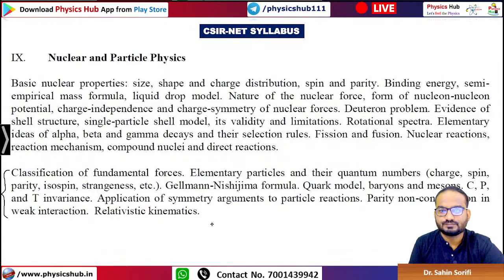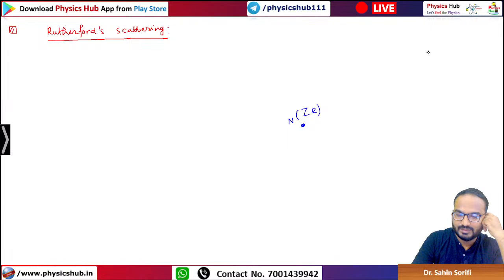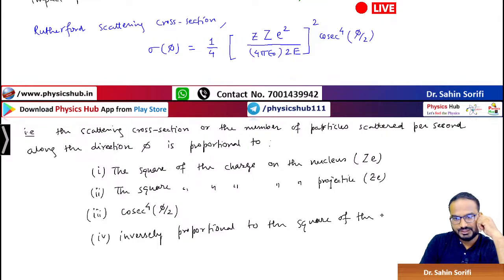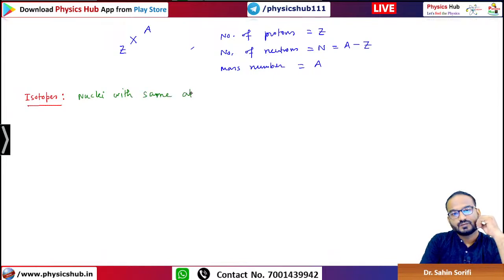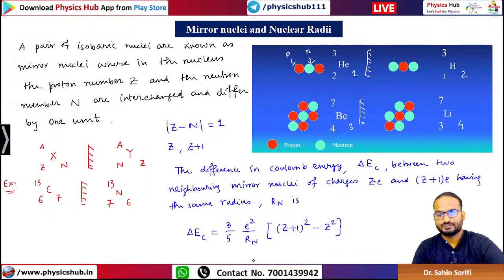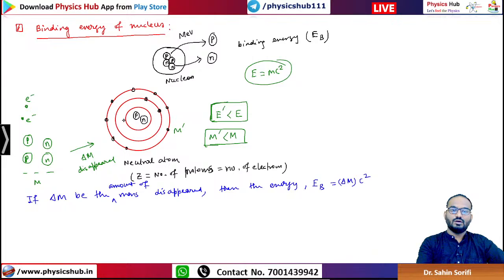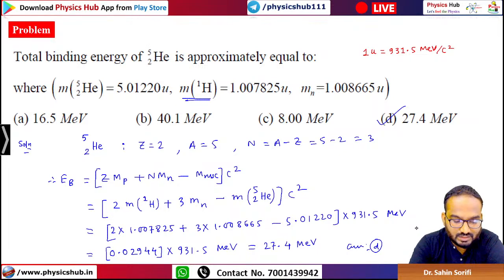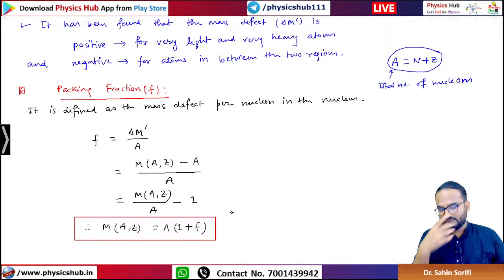Lec-1 | Nuclear Physics- Part 1 | CSIR-NET 2024 December | GATE 2025@physicshublive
In this session, we have discussed basic nuclear properties from Nuclear Physics section for the upcoming CSIR-NET 2024 December and GATE 2025.